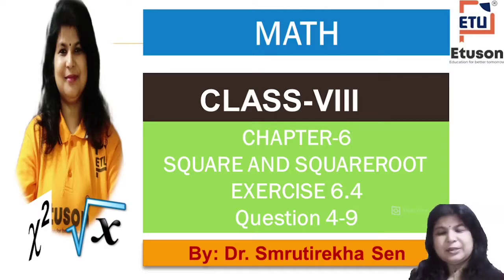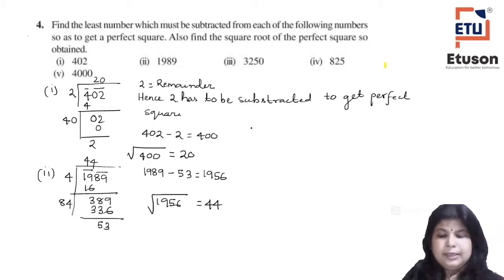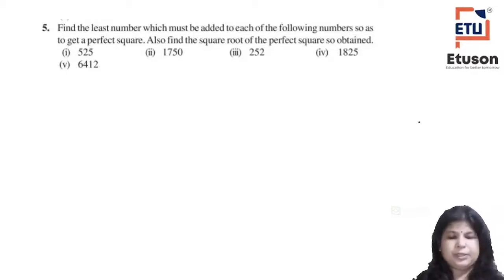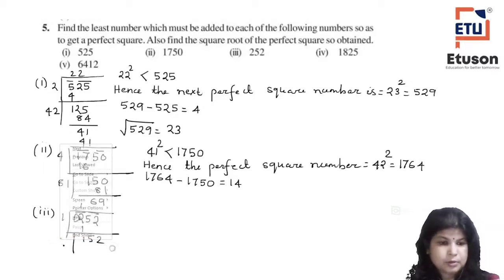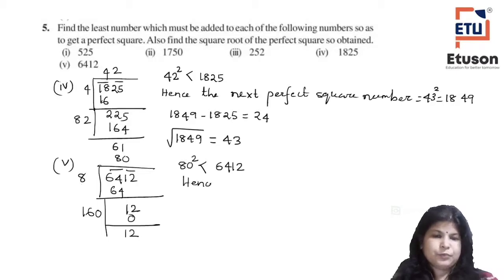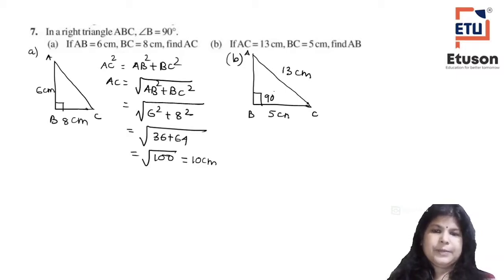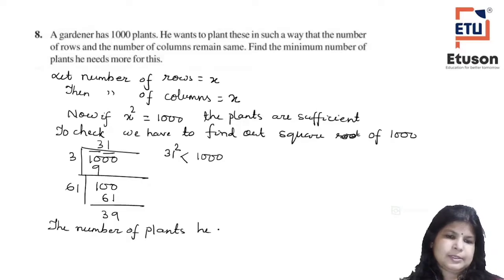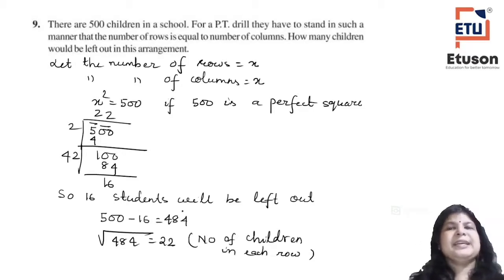Chapter 6 Exercise 6.4,Question no 4-9 ,Class 8,CBSE by Dr Smrutirekha madam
In this video:-
Class: 8
Subject: Math
Chapter: 7
Topic: Cubes and Cube root